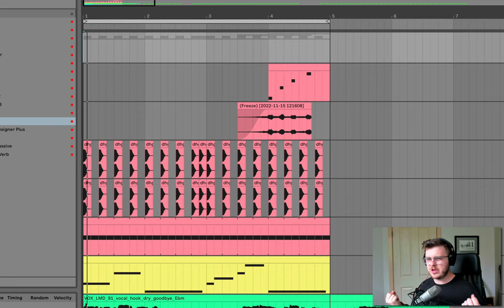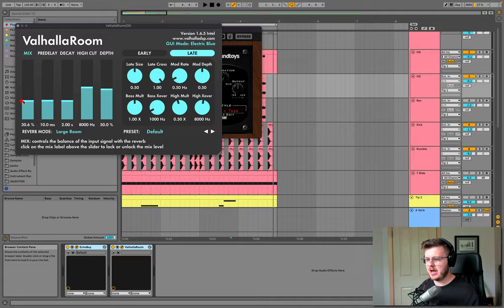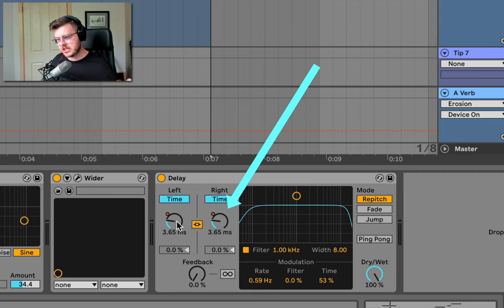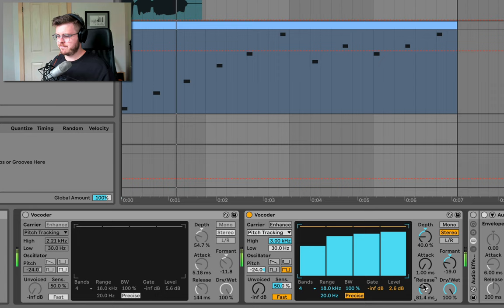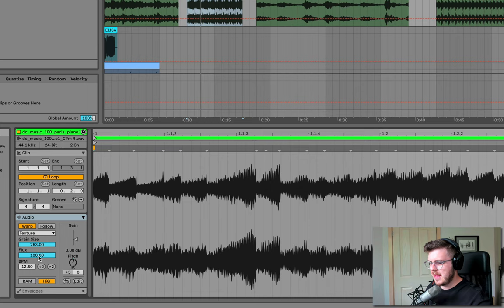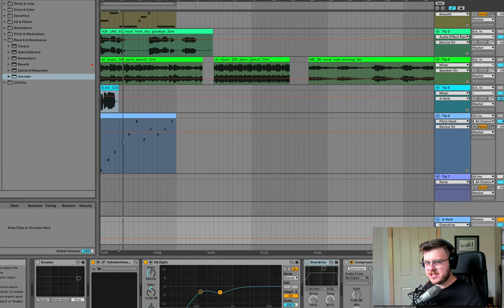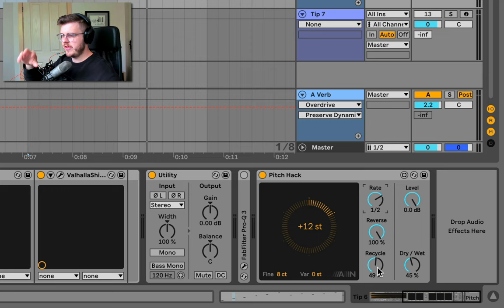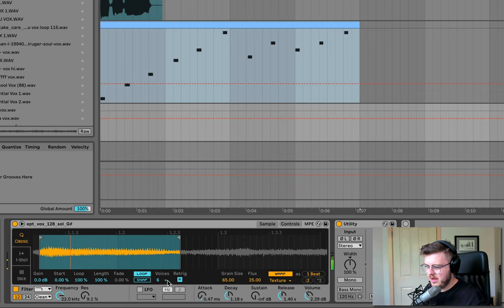7 Underrated Sound Processing Tricks For Producers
Lately, I've been diving deep down the sound design rabbit hole. Here are 7 of my discoveries.

0:00 Intro
0:27 Tip #1: Reverse Melodies
3:35 Tip #2: Wet Delay Drift
7:07 Tip #3: Vocoder Pitch Tracked Bass
10:18 Tip #4: Random Grain Resampling
14:04 Tip #5: Distort Your Reverb Sends
16:22 Tip #6: Pitch Hack For Creative Loops
19:01 Tip #7: Turn A Vocal Into A Synth